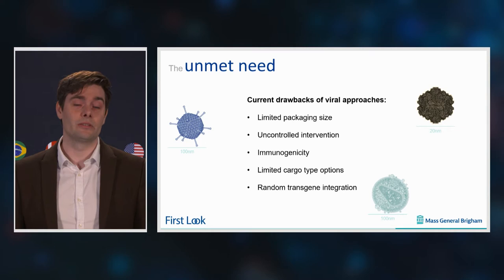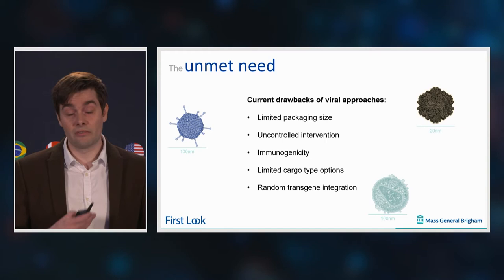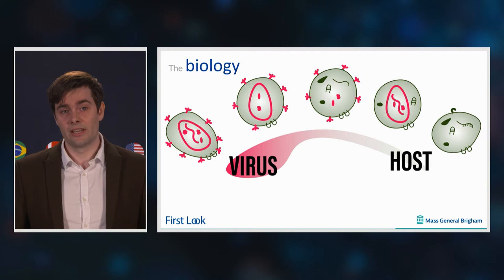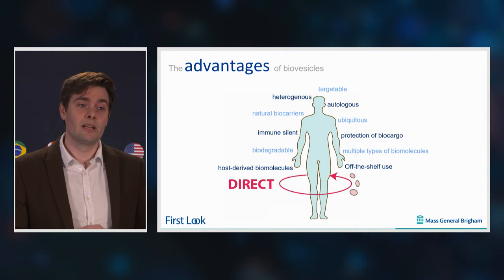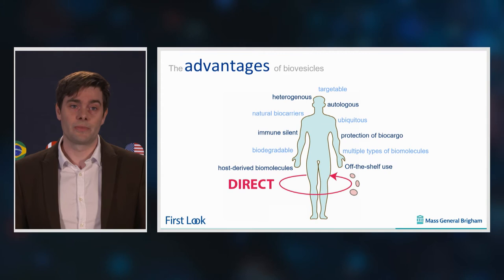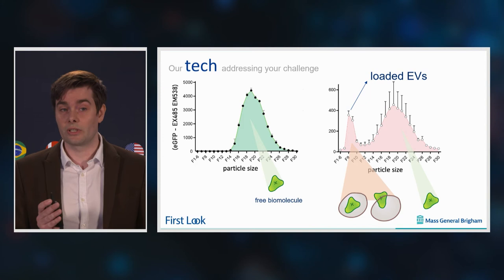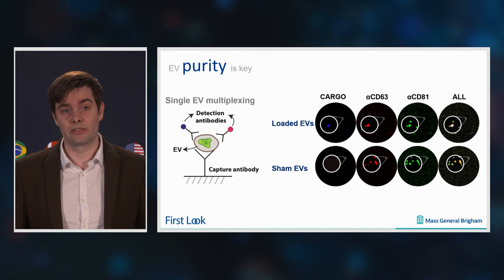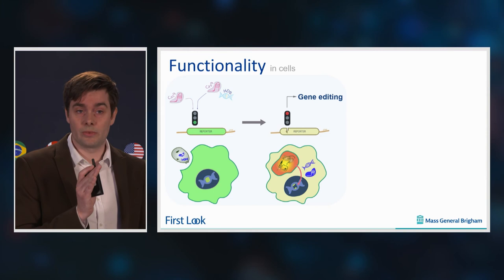2021 FIRST LOOK | Xandra Breakefield, PhD and Koen Breyne, PhD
Enhancing Vesicles for Therapeutic Delivery of Bioproducts

Xandra Breakefield, PhD
Geneticist, MGH; Professor, Neurology, HMS
Koen Breyne, PhD
Molecular Biologist, MGH; Instructor, Neurology, HMS

Drs. Breakefield and Breyne have been focused on developing non-viral vectors to enhance gene delivery and have identified extracellular vesicles as a promising payload carrier for therapeutic interventions. They have advanced their work, developing what they term “supercharged extracellular vesicles,” a universal delivery technology applicable to functional delivery of multiple biomolecules, and are working to translate this to the clinic.